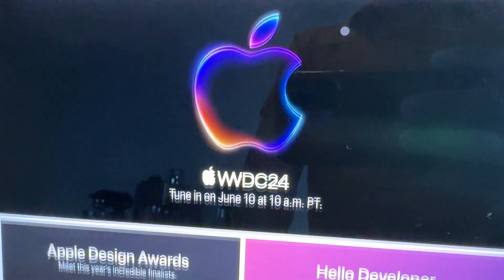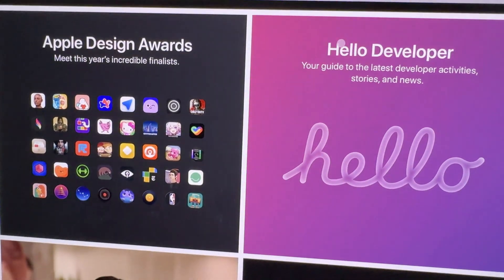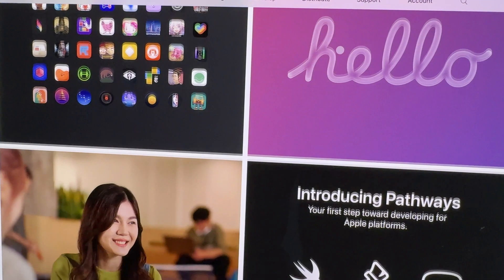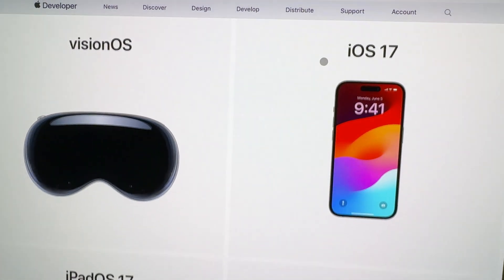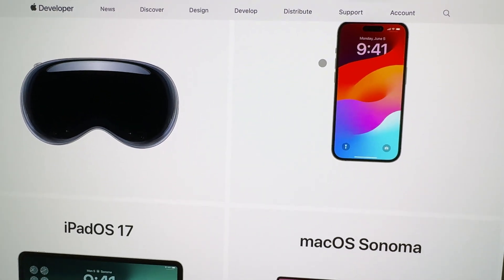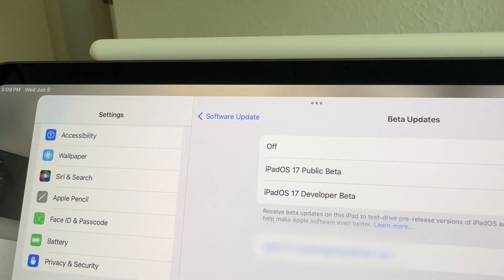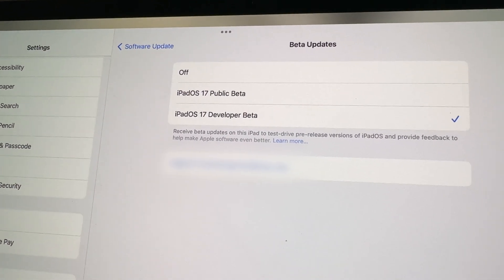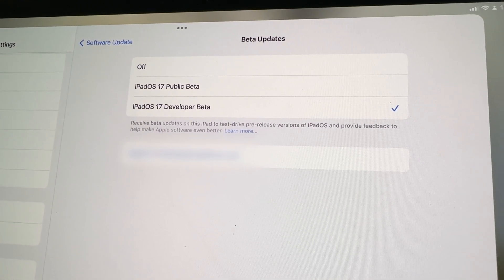Beta Basics! Should You Install That New iOS Beta?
Should you install the iOS 18 beta? Should you install any type of beta software? Watch this video to find out!

👋🏽 LET’S CONNECT!

Lego Star Wars Ultimate Millennium Falcon
Vertical display stand for Millennium Falcon
CalDigit TS3 Plus Thunderbolt 3 Dock

🎥 CREATOR GEAR LIST
PowerDeWise Lavalier Clip On Mic
Desview T2 Teleprompter
NEEWER Tabletop Overhead Camera Mount
RALENO 19.5W LED Video Soft Light

Chapters
00:00 Intro
00:14 Welcome
00:42 What is WWDC?
01:15 What is beta software?
01:55 Apple’s beta software
02:10 Apple’s beta history
02:50 Should I install the iOS beta?
03:32 Conclusion